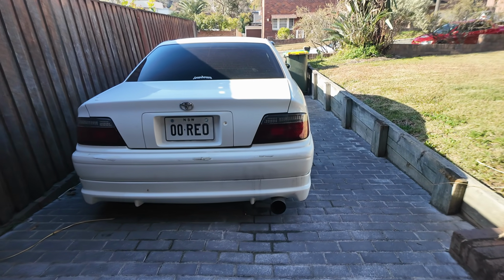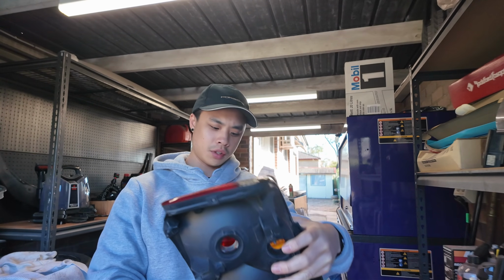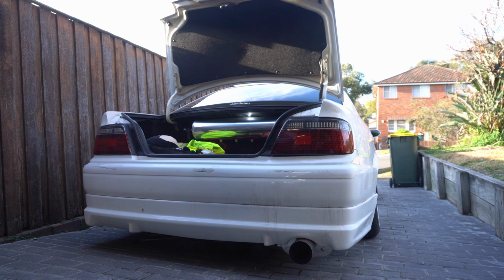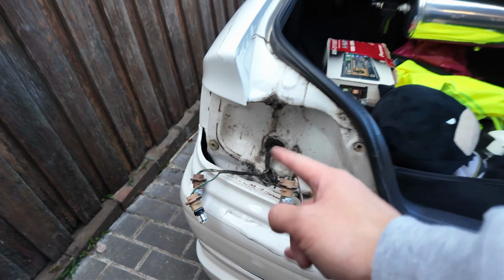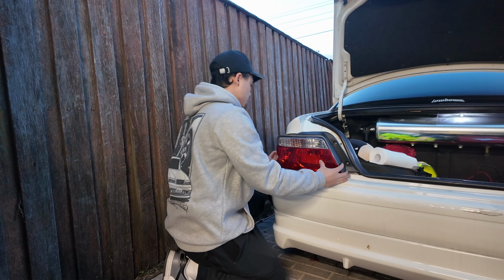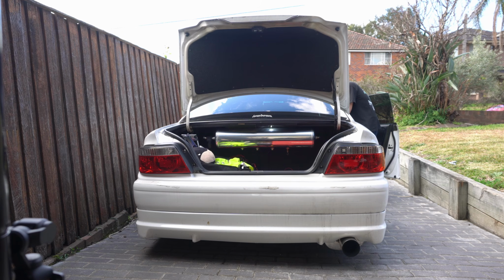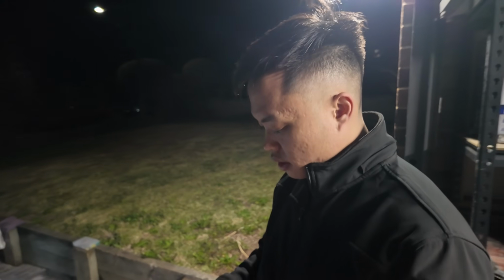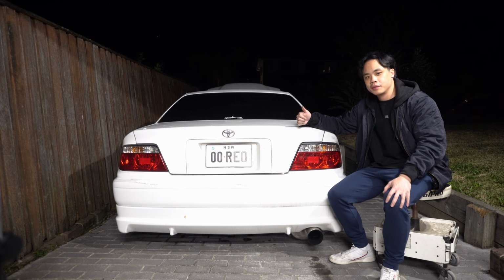Modernising My 90s Car... (Gone wrong)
90s cars came with halogen lights... can my car handle 2026 LED lights?

Thumbnail Edited By: @theshah_sr